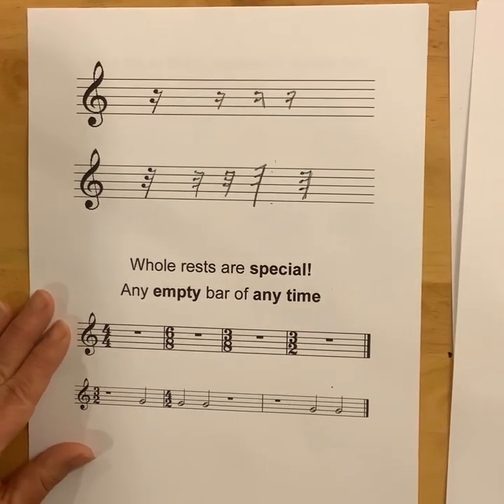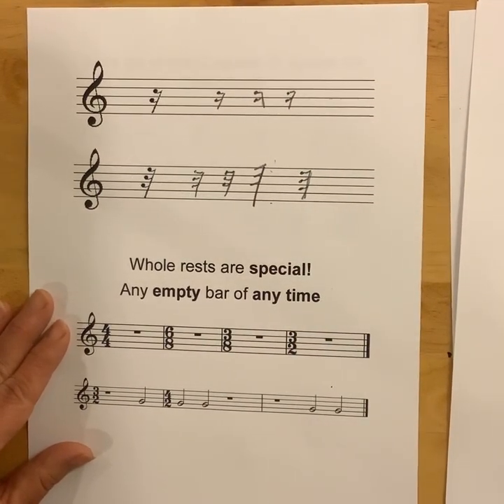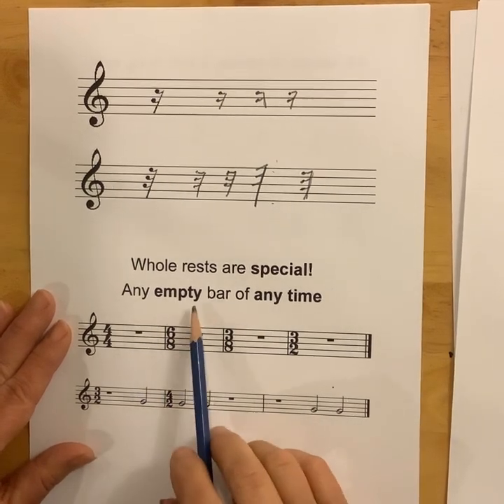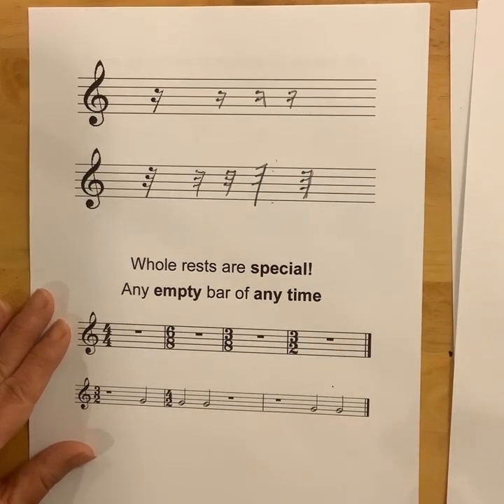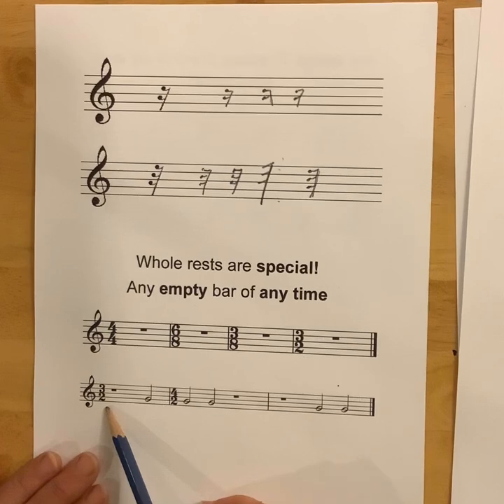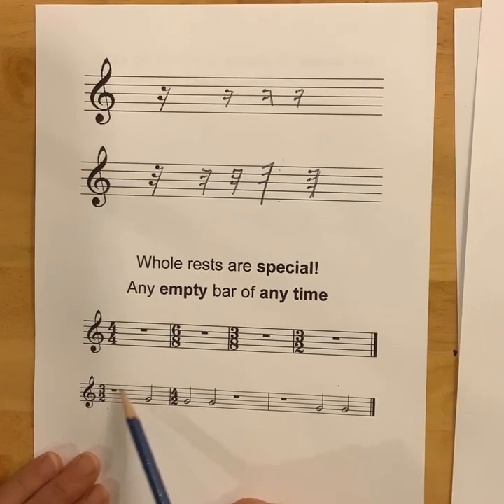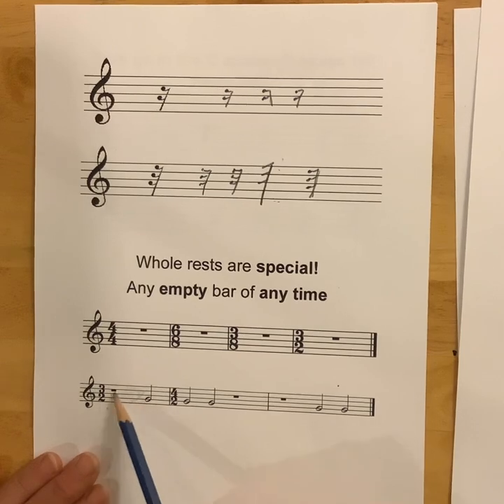Placement of rests